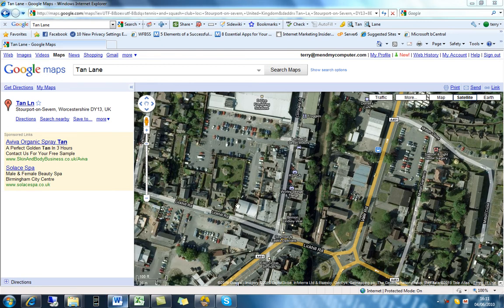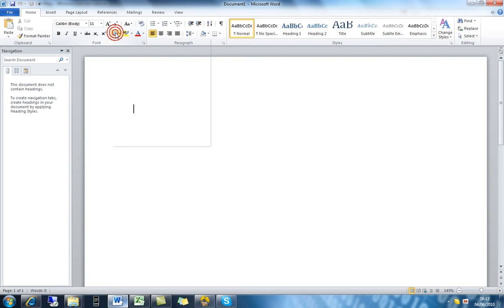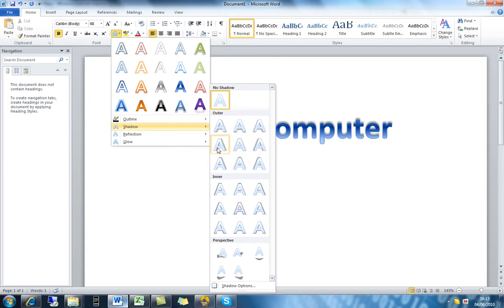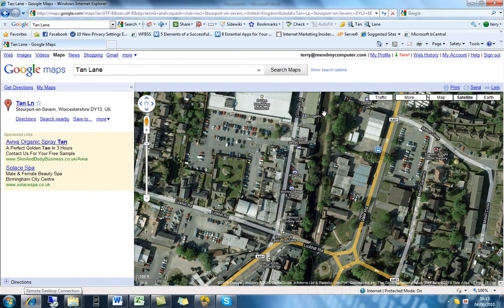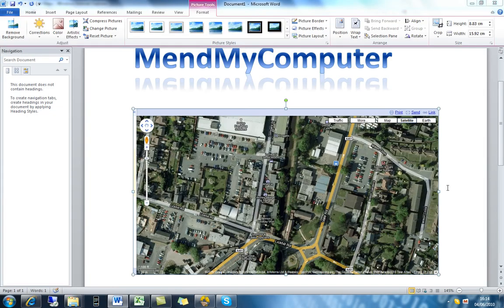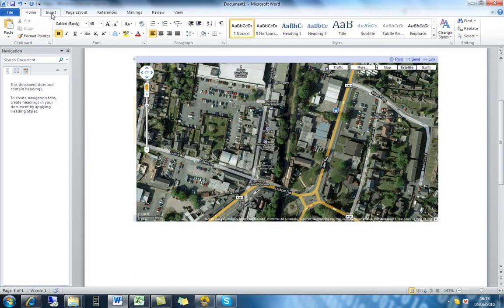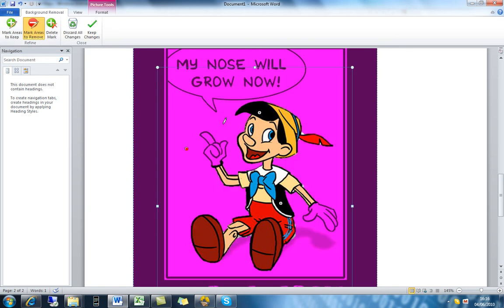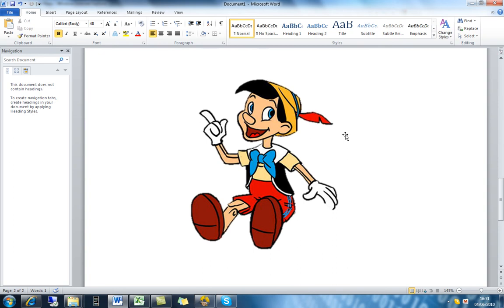Microsoft Office word 2010 - Introduction to new and Improved features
In this first Part i will show you some improved features 'Word Art', and new features such as taking screenshots and removing backgrounds from inserted images.